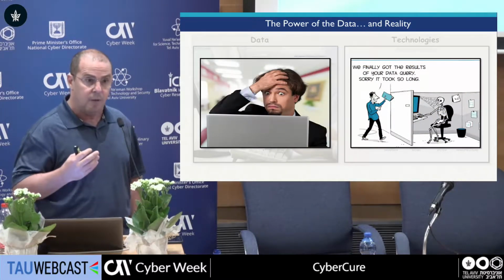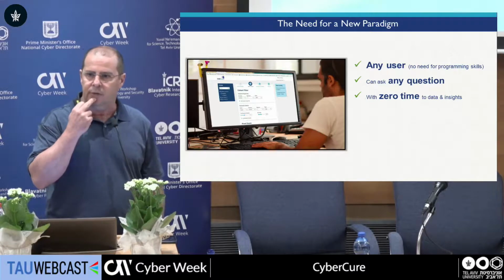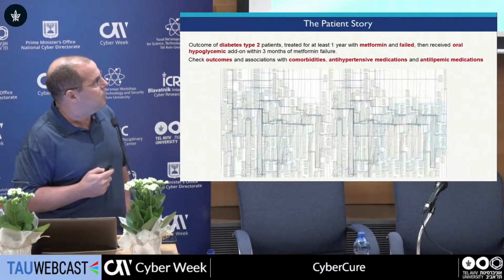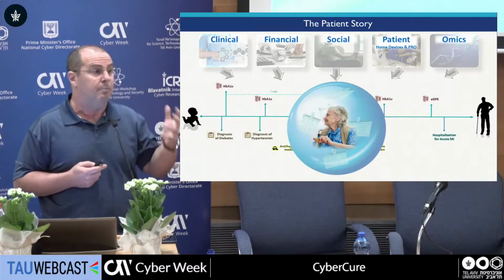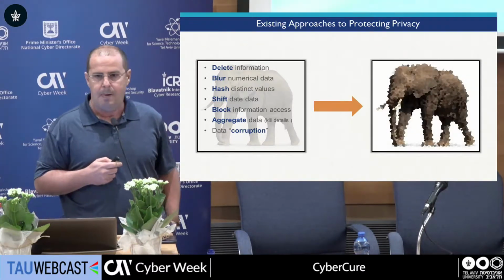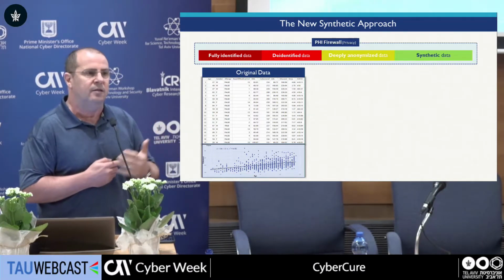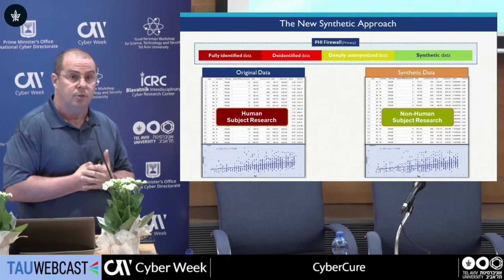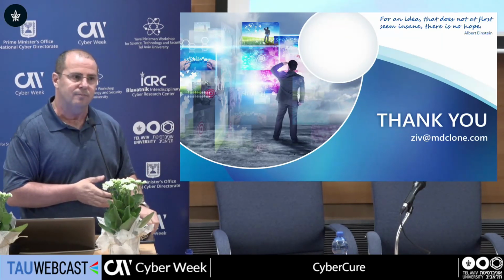Liberating the Data: When Big Data and Innovation Meet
Ziv Ofek, Founder & CEO - MDClone

Cyber Cure
CYBERWEEK 2018
Tel Aviv University
18.6.18